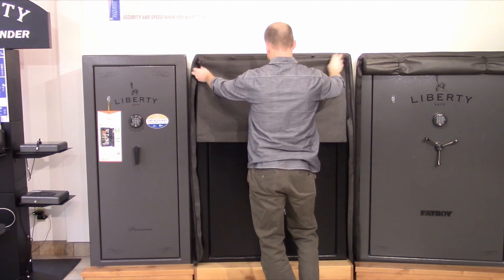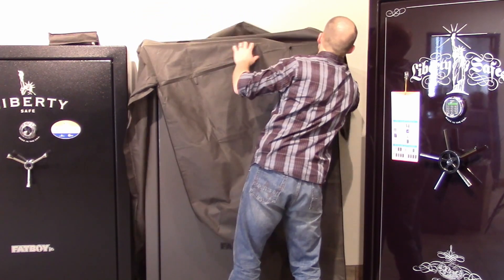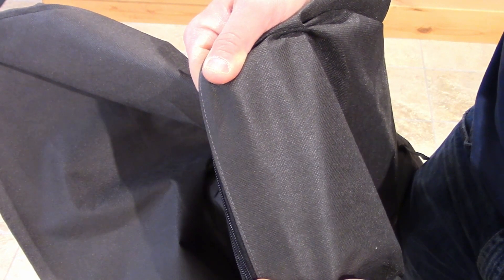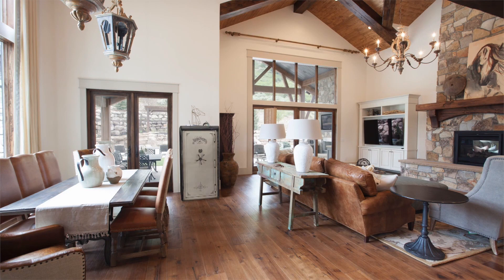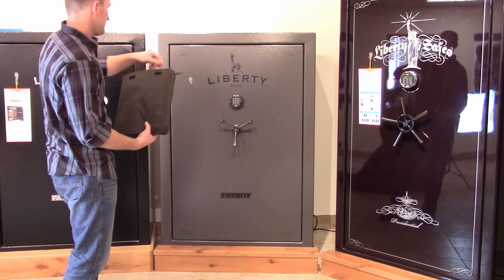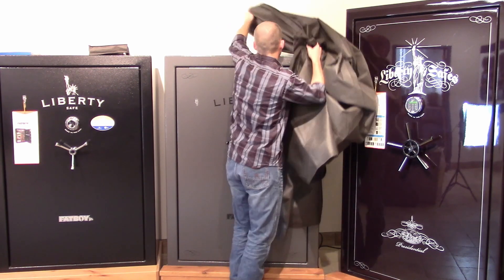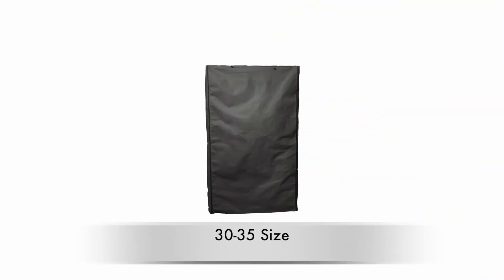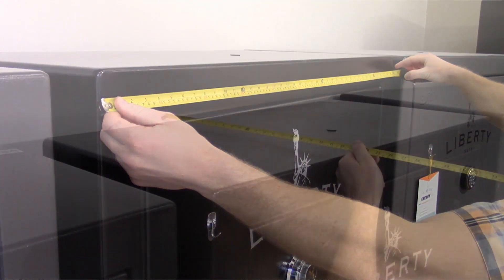Liberty Safe Covers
This Safe Covers are great for anyone that want to keep his/her Safe clean from the dust and unseen by other people, it won't give you the best protection against the sunlight but it will certainly be better than just having it without the cover on.

Nevada Safes is very proud of being "The Biggest Safe Store in Southern Nevada"!

We are the only Liberty Safe Platinum Authorized Dealer in Nevada!
So be confident that you will get the best deal when buying a Liberty Safe from us.

We also Carry: Rhino Metals, American Security, Gardall Safes, Stack on, Format Safes,  Las Vegas Safes Lock and Co., Nevada S

We Ship to all of the lower 48 States!